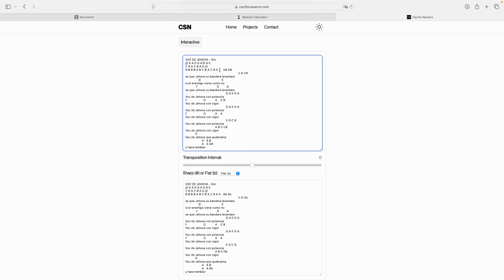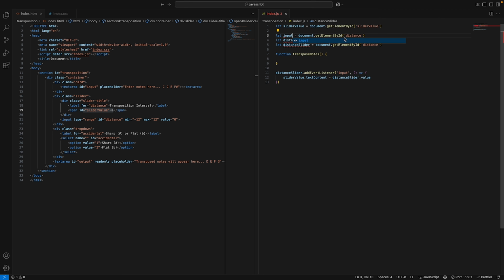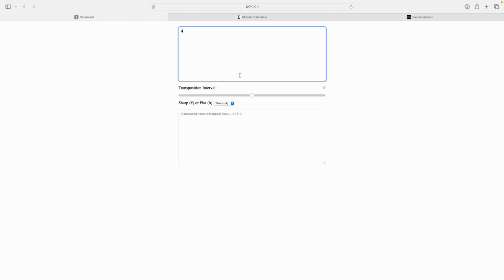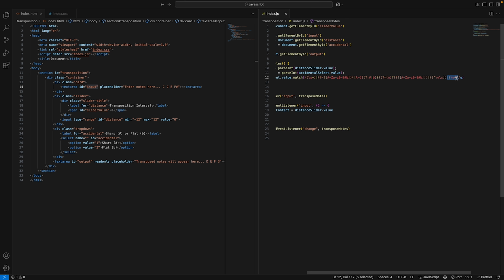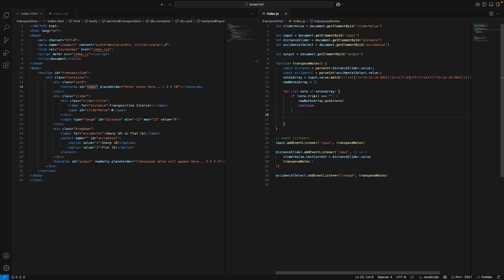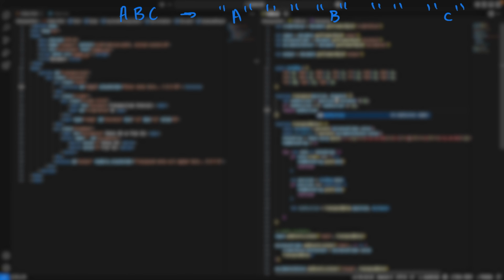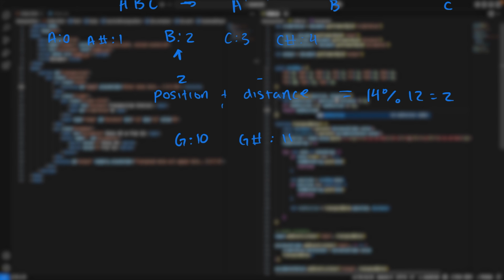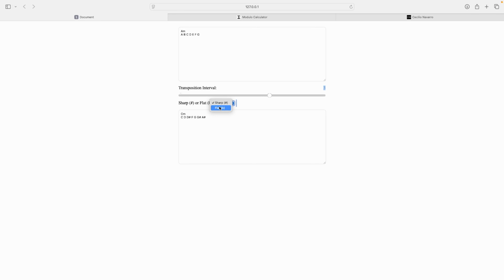How To Make A Music Note Transposer In JavaScript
Learn how to build a Music Note Transposer using HTML, CSS, and JavaScript!

In this JavaScript tutorial, we’ll walk through every step of building a simple tool that can transpose musical notes up or down a scale.

Code & Resources:
Live Demo: cecilionavarro.com under the label "Interactive"

00:00 Intro
02:17 Slider Functionality
05:05 Importing HTML Variables & Declaring Transpose Function
09:18 Adding Event Listeners
11:20 Outro